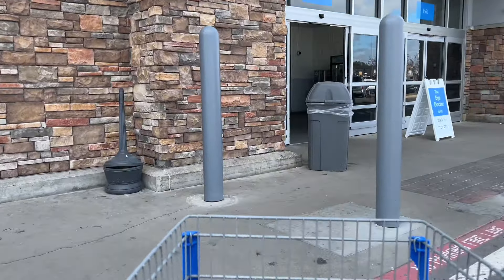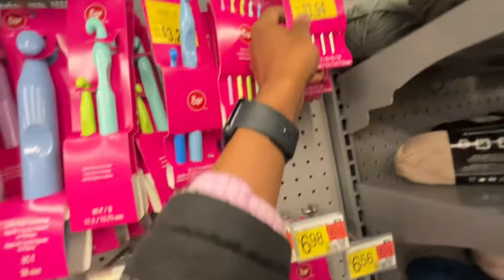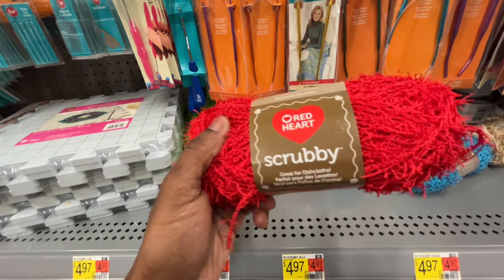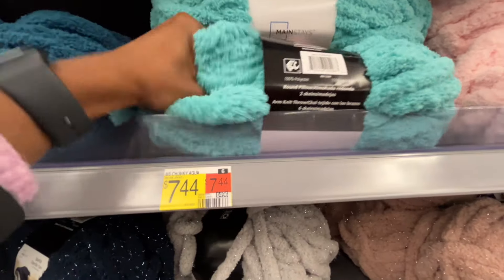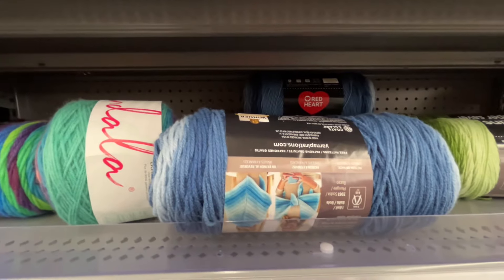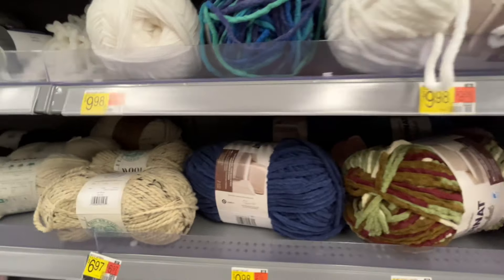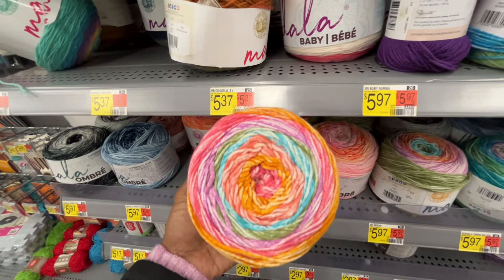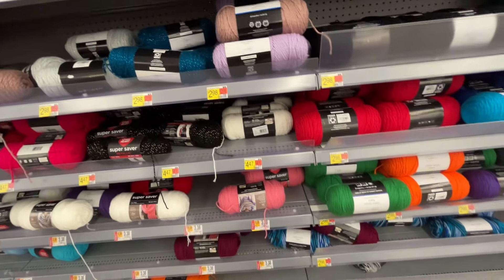Shop the Yarn Department at Walmart Flint Michigan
Come check out the yarn department at Walmart